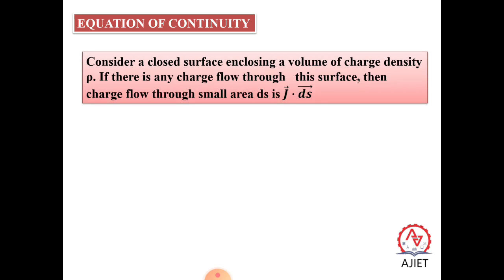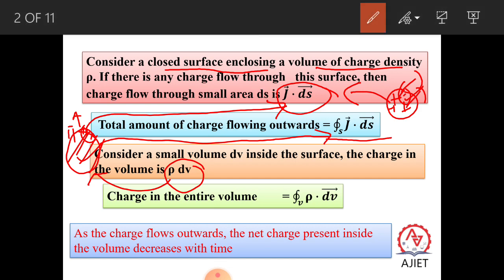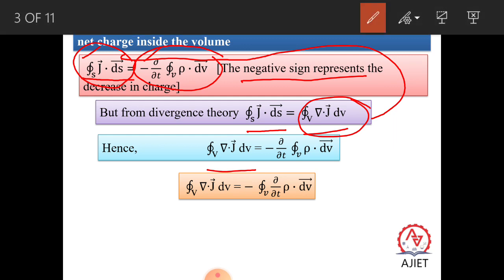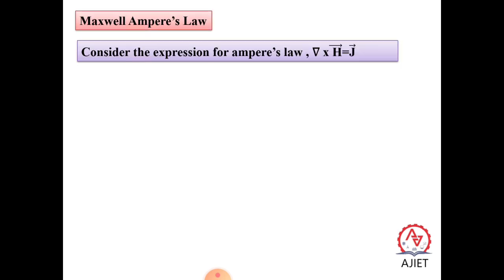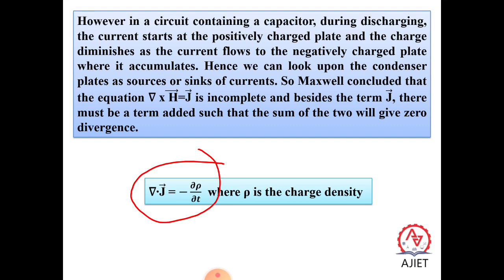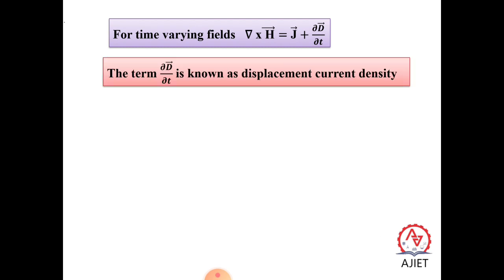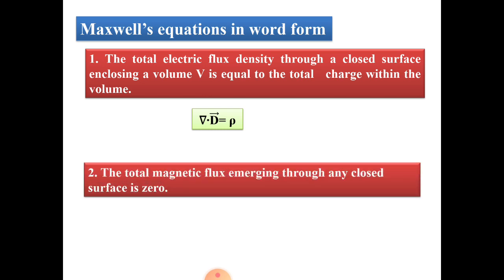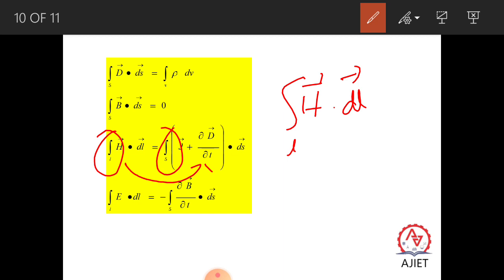Module 3 Maxwell's Equation part 4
Equation of continuity, Displacement Current density, Maxwell's Equation in Integral form